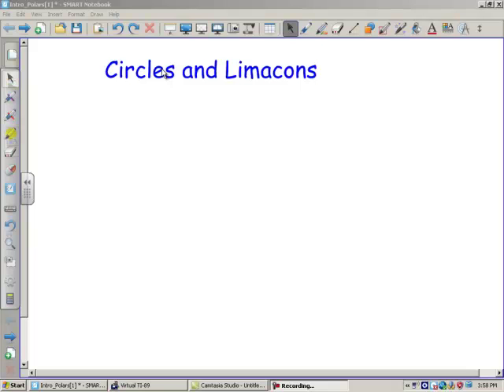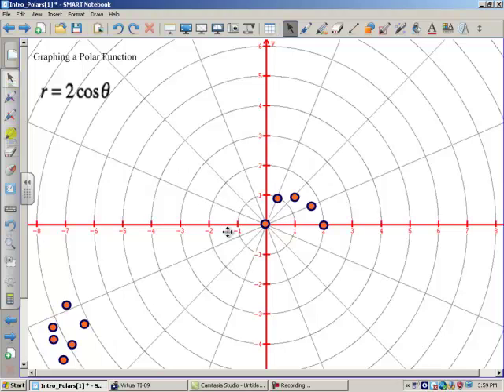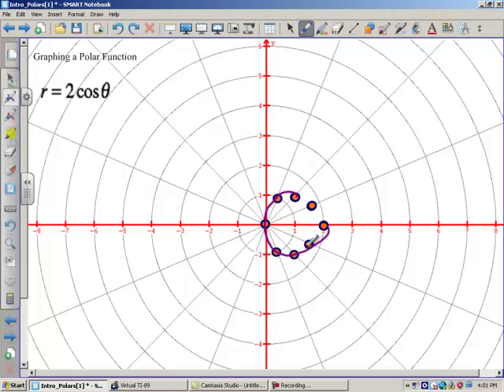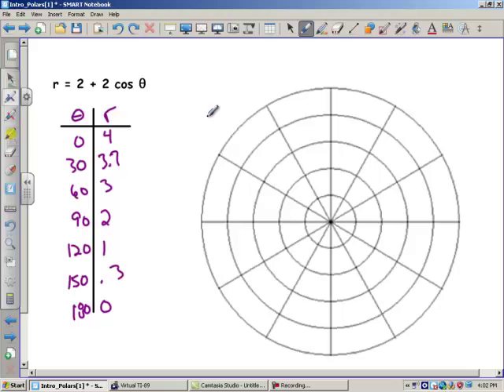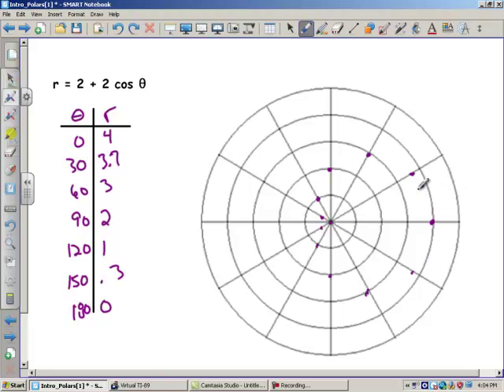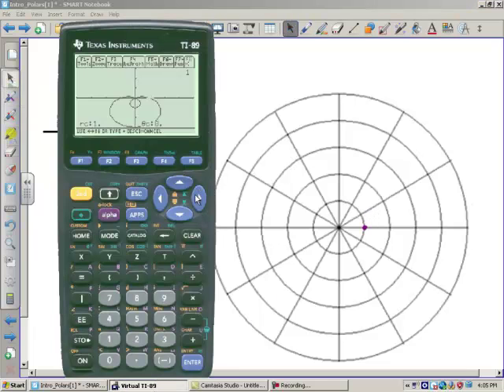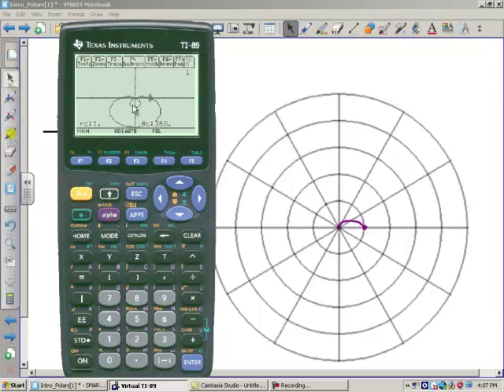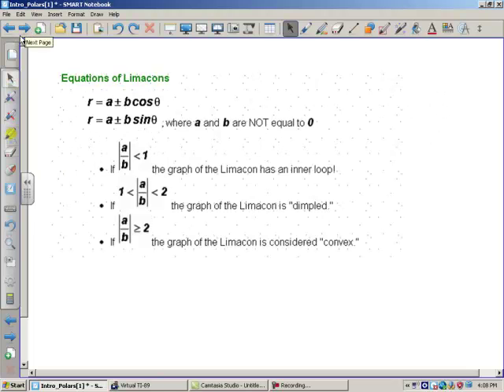Circles and Limacons Pre-Cal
Polar graph of a circle and 2 limacons.  One with an inner loop.